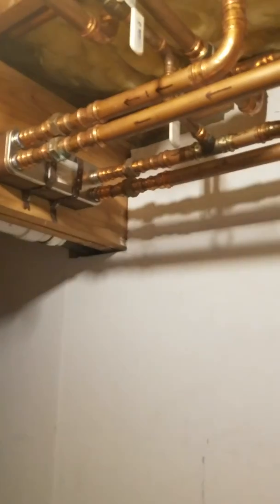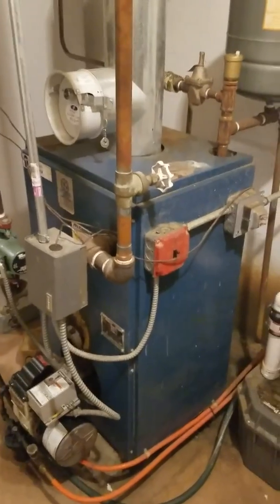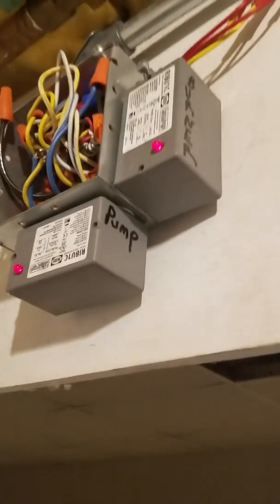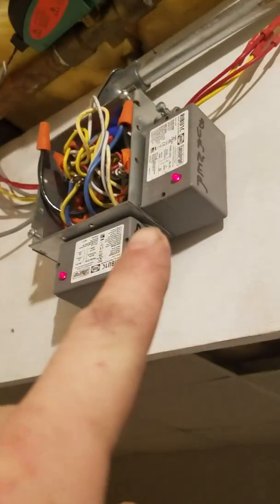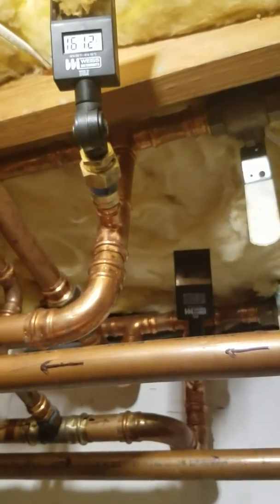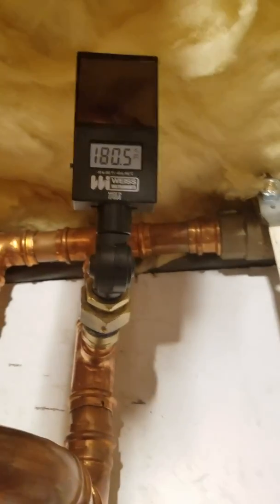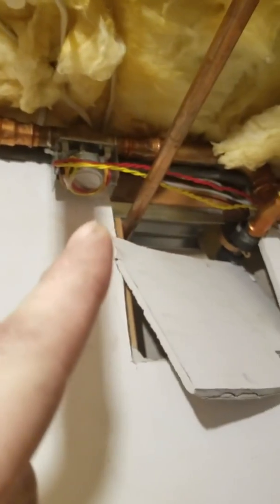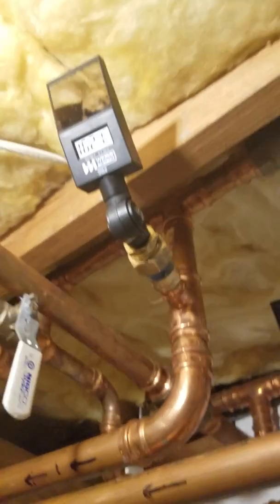Outdoor wood boiler controls integration primary secondary heat source homemad inducer motor part 4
Outdoor wood boiler controls homemade draft inducer motor Central Boiler classic 4436